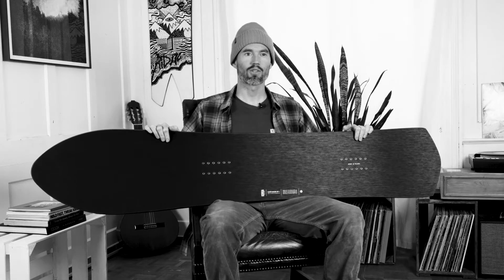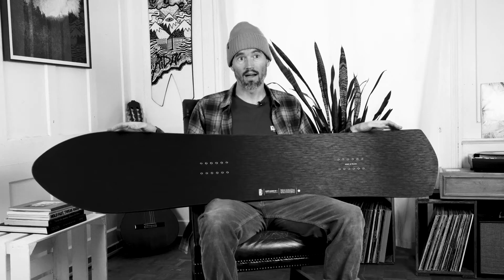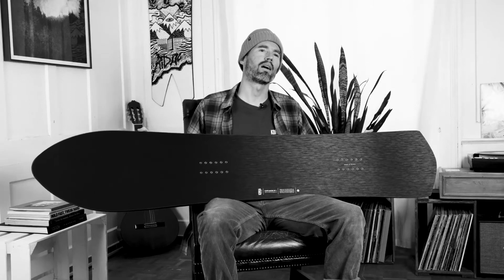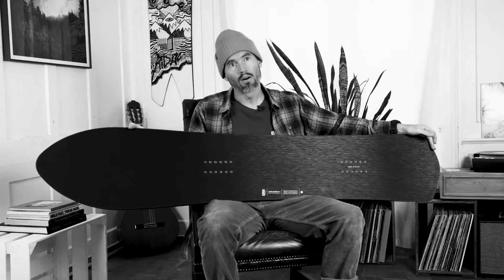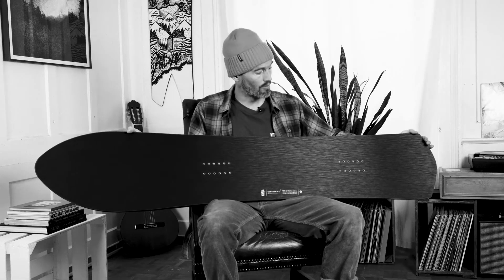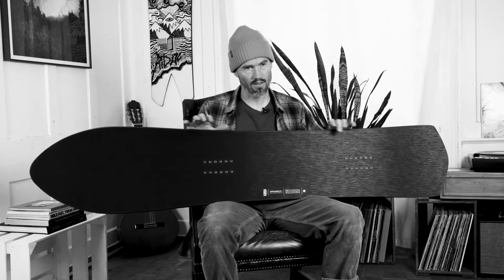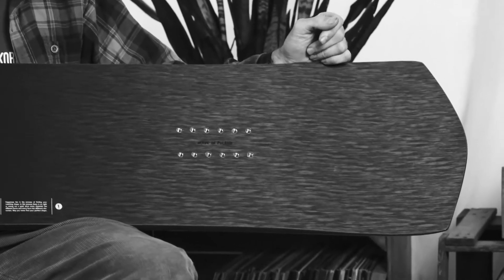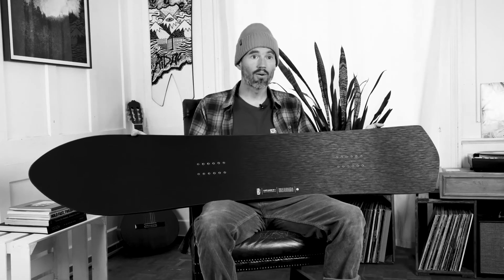KORUA Shapes Café Racer Plus Snowboard Product Overview